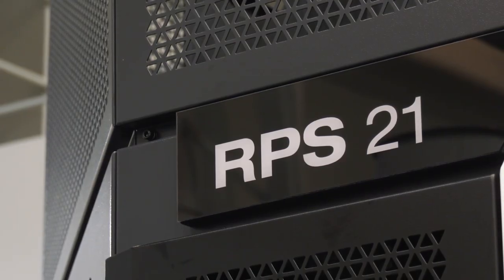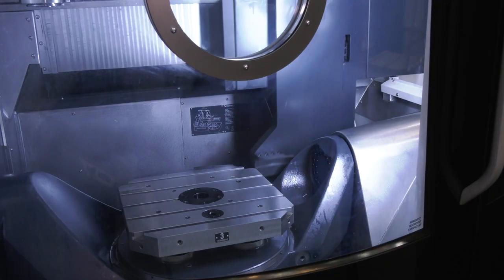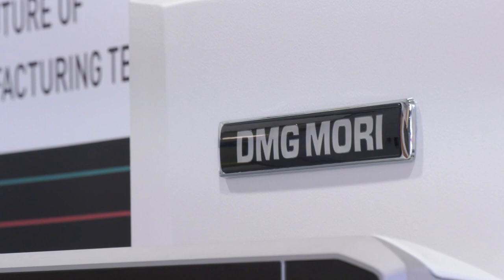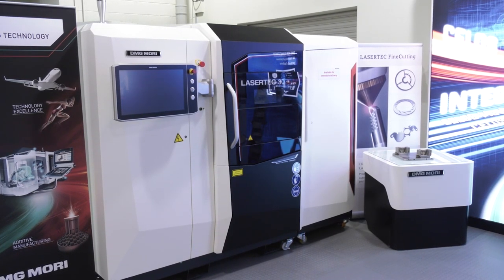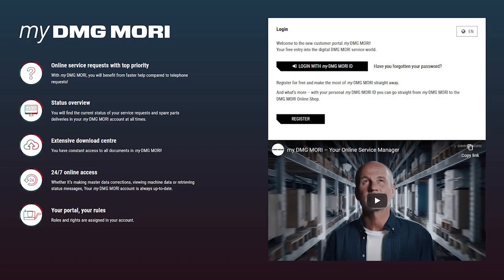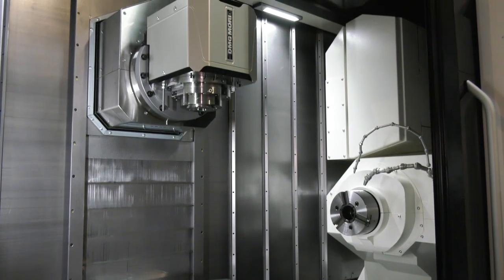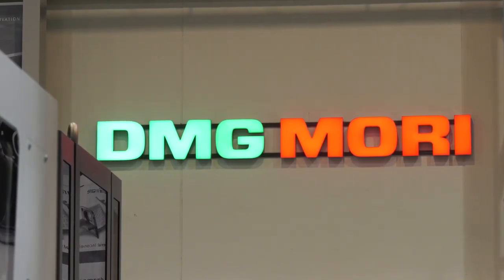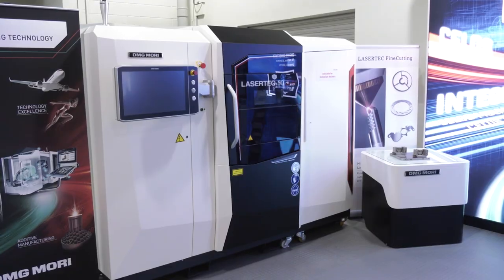Amazing finance packages from DMG MORI UK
Steve Finn (Managing Director for DMG MORI UK) talks to MTDCNC about their current stock which they have available for immediate UK deliver. This is also backed up by their own finance packages which is very unique, offering any machine in their portfolio - pay nothing for up to 6 months - this is an incredible offer if you are looking for a high end machining solution!